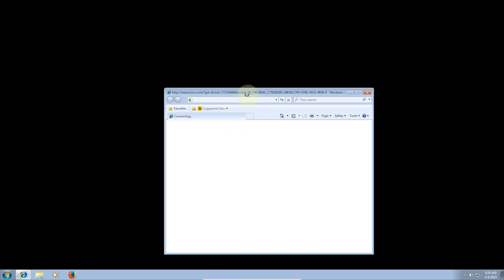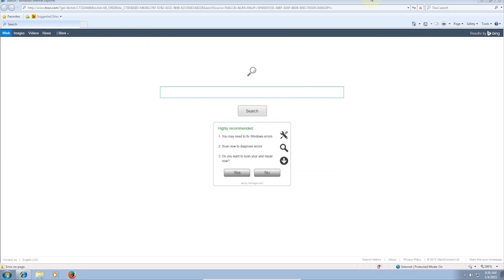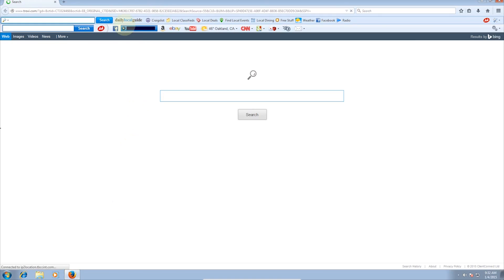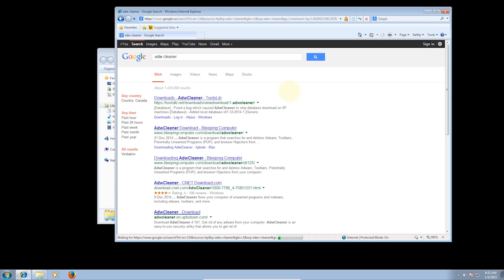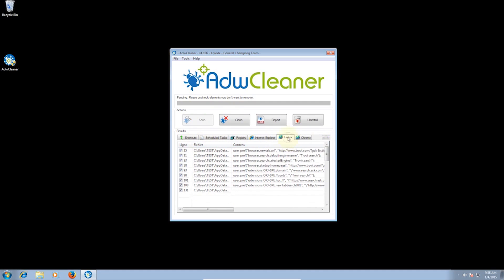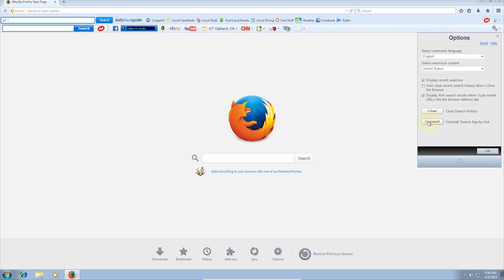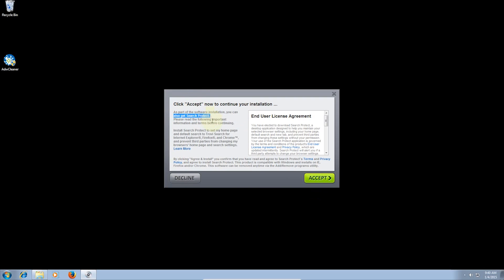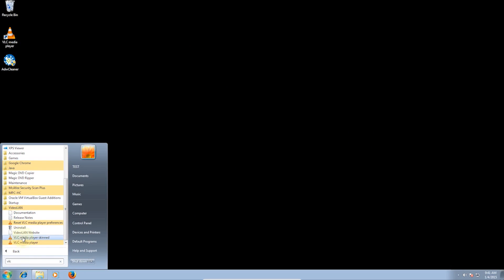How to Remove Adware Toolbars and Unwanted Programs Windows Vista 7 8 and 10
A video on how remove adware and unwanted programs/utilities from your computer.
Works on all versions of Windows from Vista to current